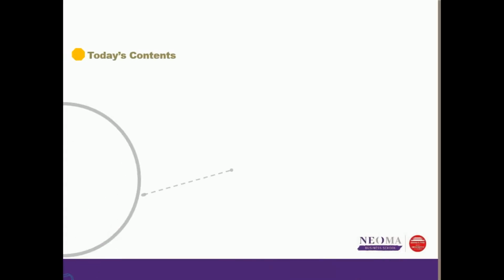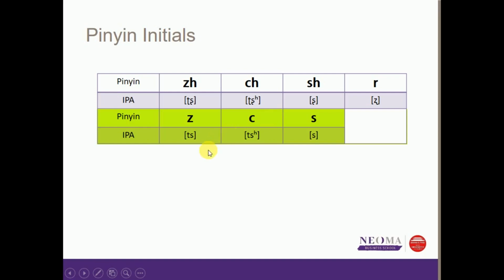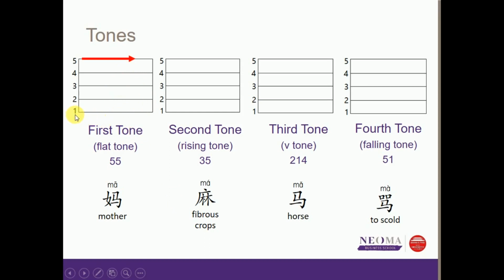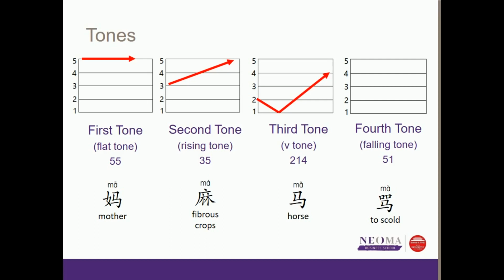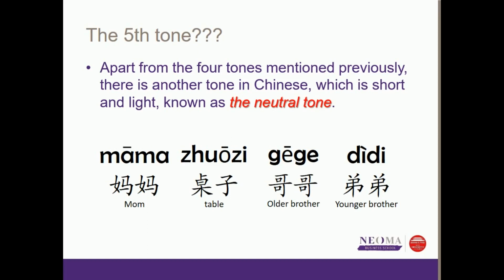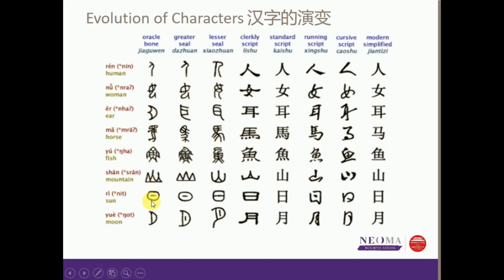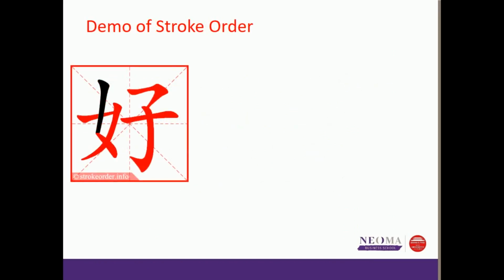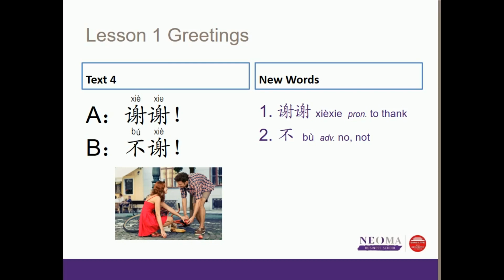Lesson 1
Pinyin, tones, characters introduction
Basic Greetings